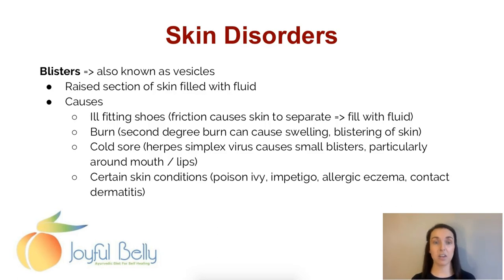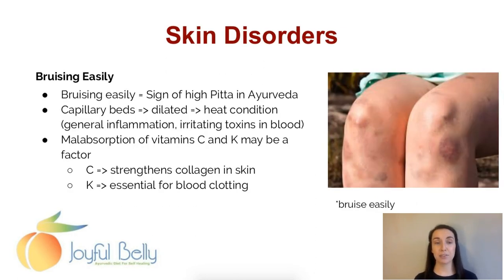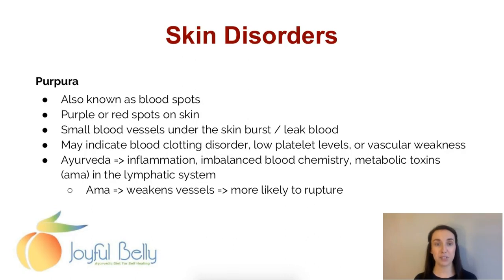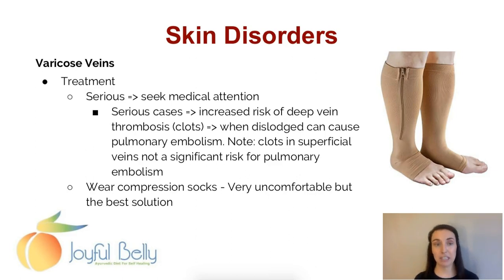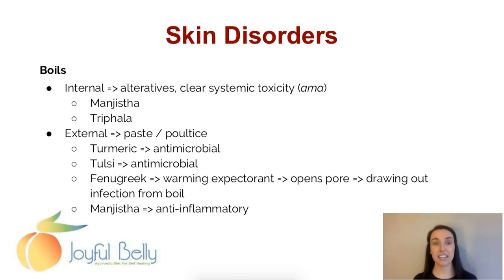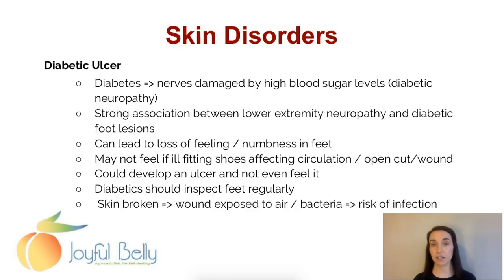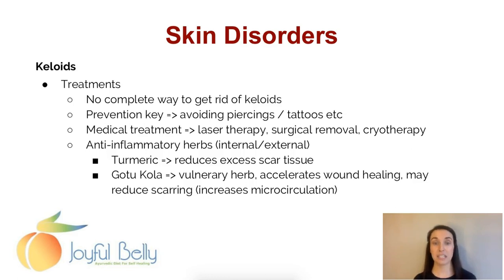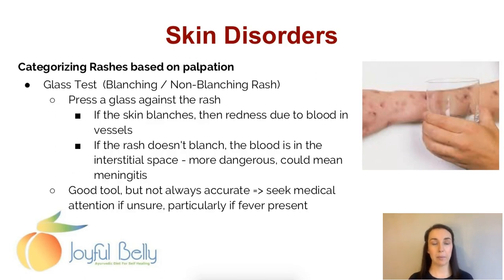Skin Disorders Continued - Art of Ayurveda Skin Assessment 5 of 7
As a protective barrier, your skin is in constant contact with pathogens, UV rays, and harmful substances like chemicals and pollutants. This video provides an overview of the most common skin disorders and offers a range of Ayurvedic remedies.